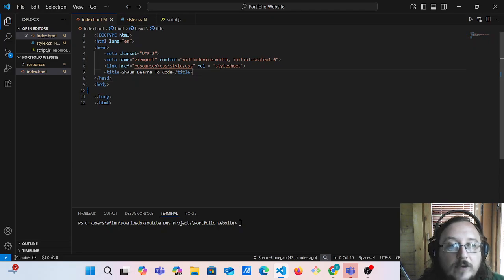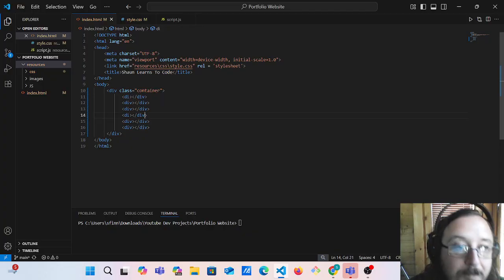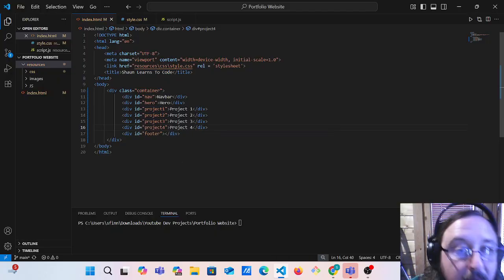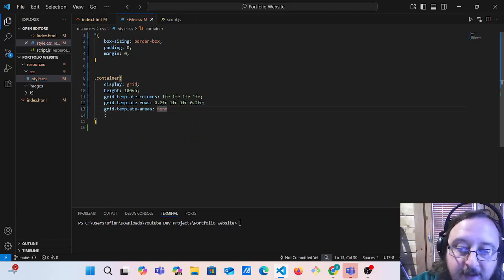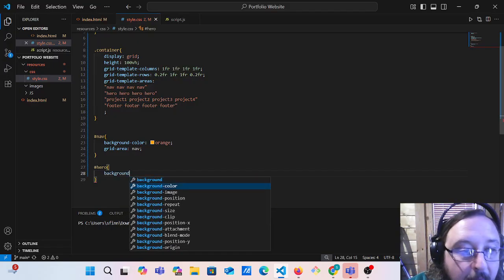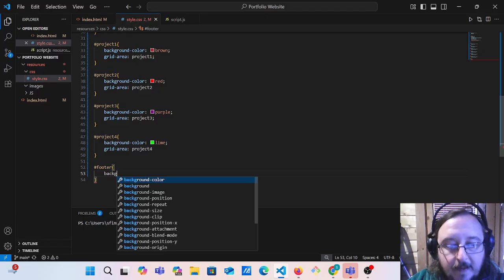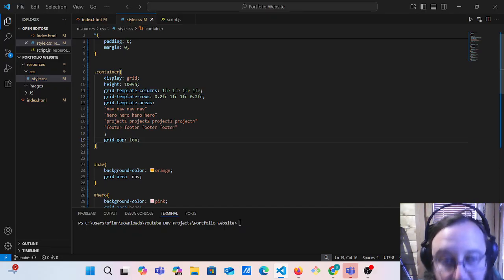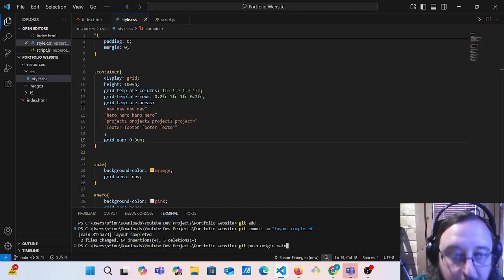Coding Project Challenge! Portfolio Site Day 1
Hi Guys!
Welcome to the coding project challenge!
Our first project will be a portfolio site using HTML, CSS, and JS.
I will be posting every day, giving you an update on my progress